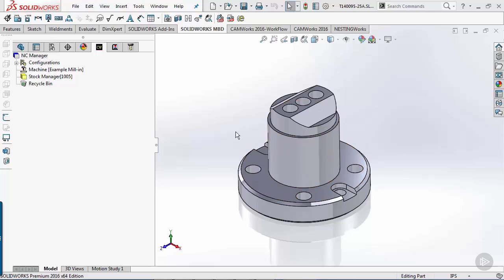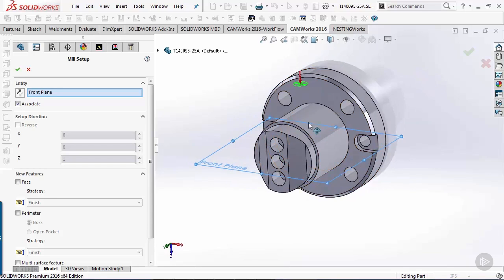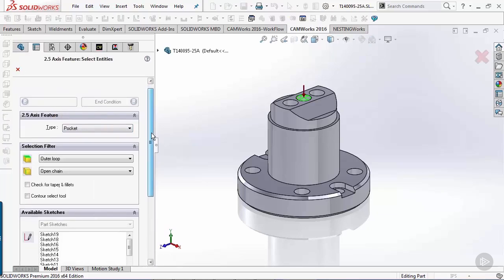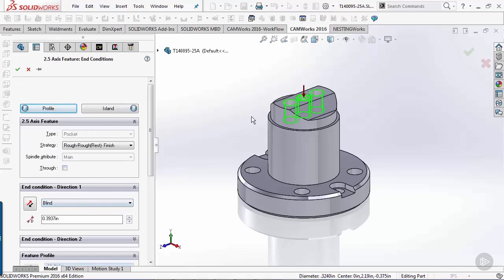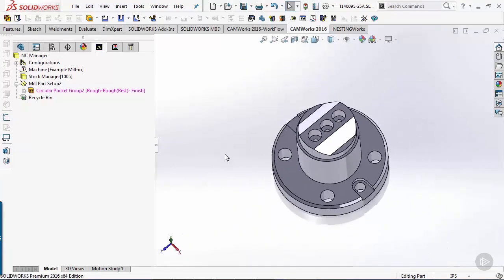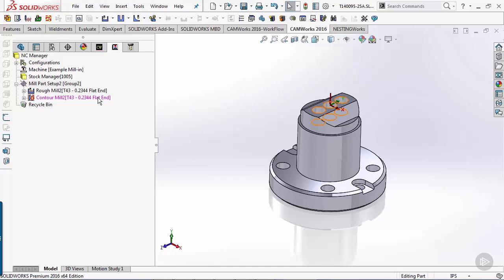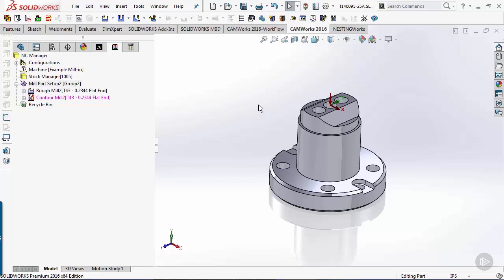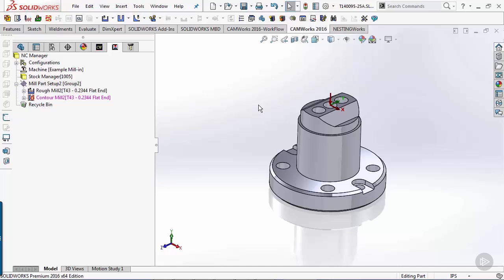18 Understanding the Technology Database Traditional Toolpath Creation Part 1